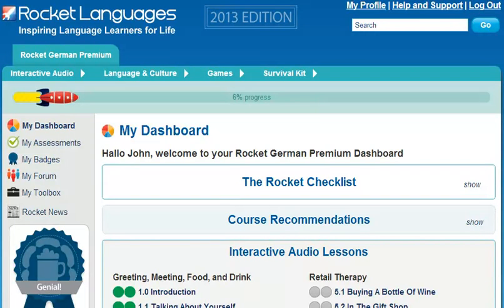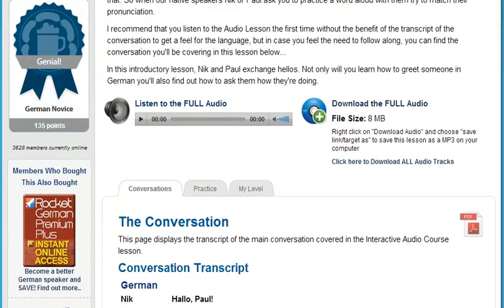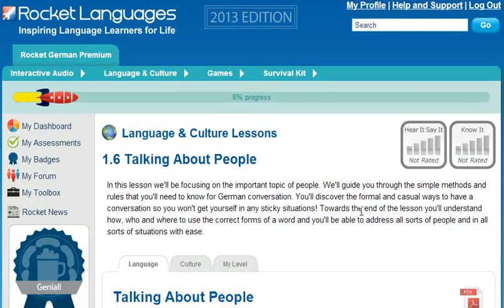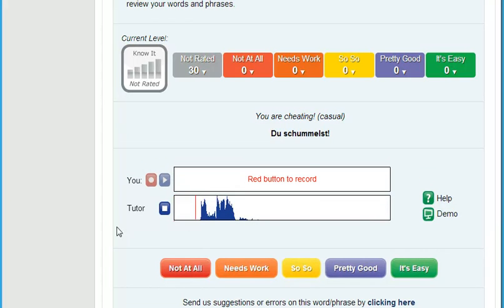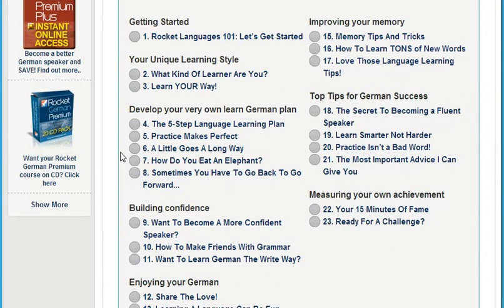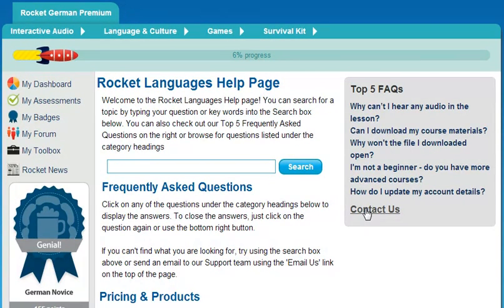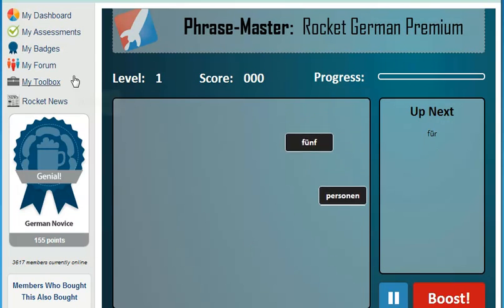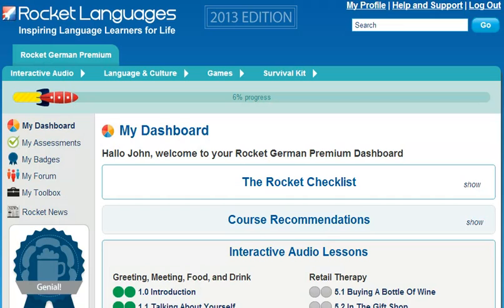german a Learn German Online Rocket German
Learn to Speak and Understand German Like a Native, While Cutting Your Learning Time In HALF!